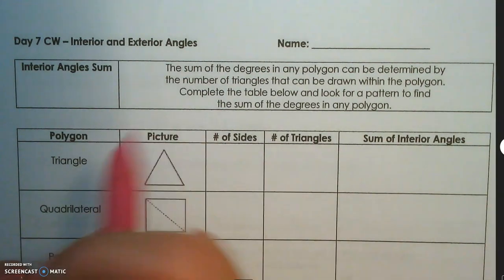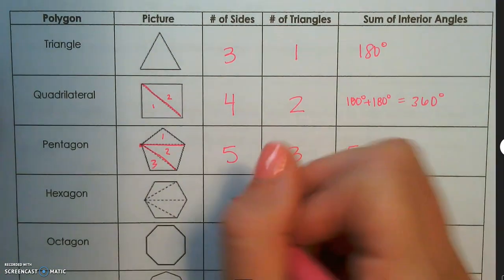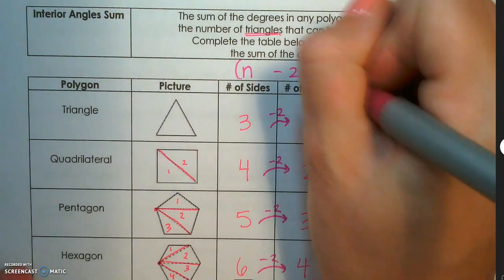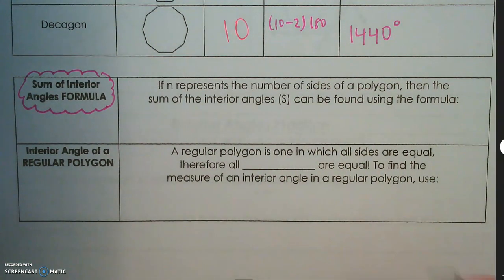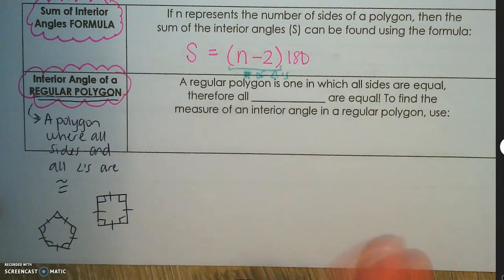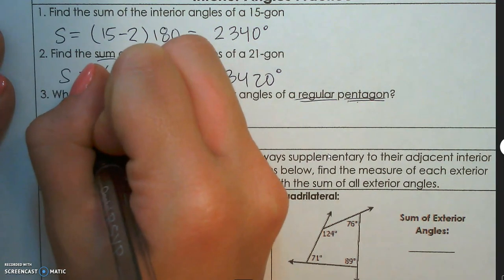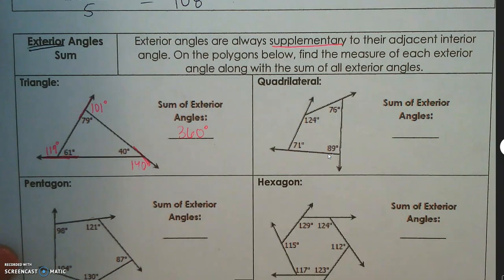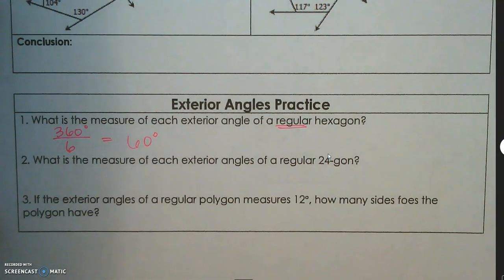Day 7 Notes Interior and Exterior Angles